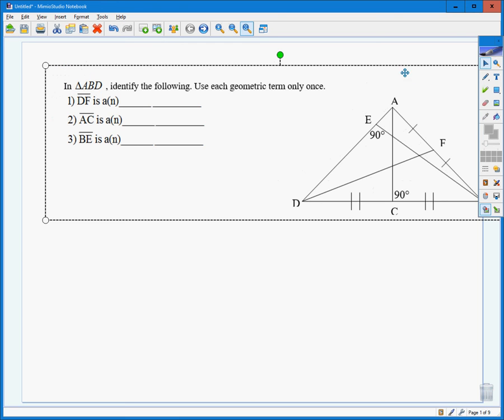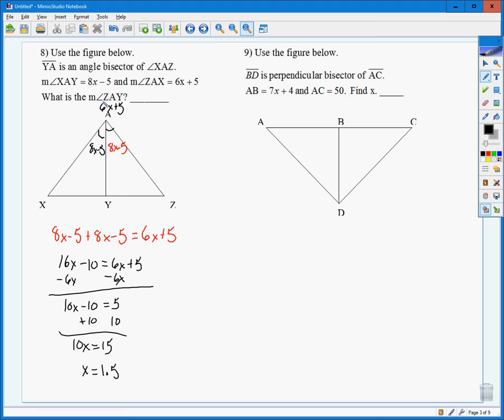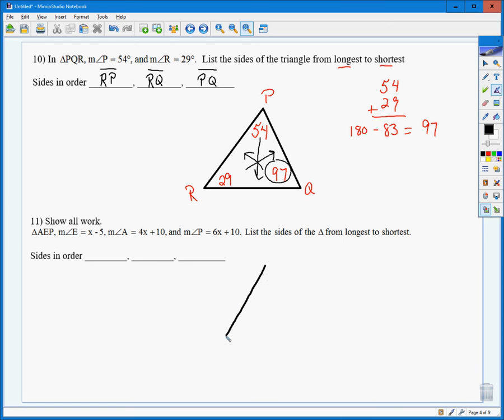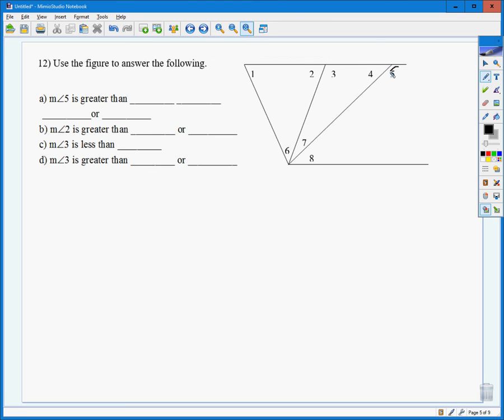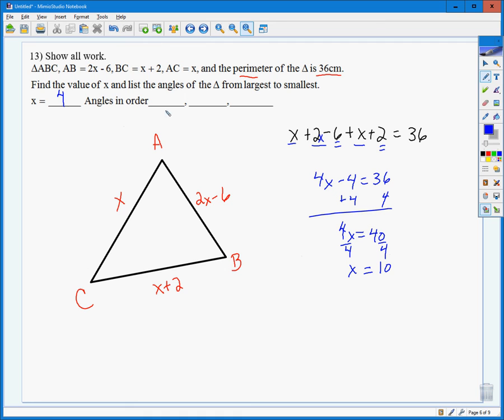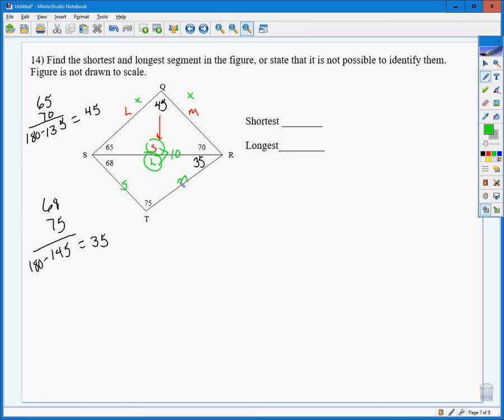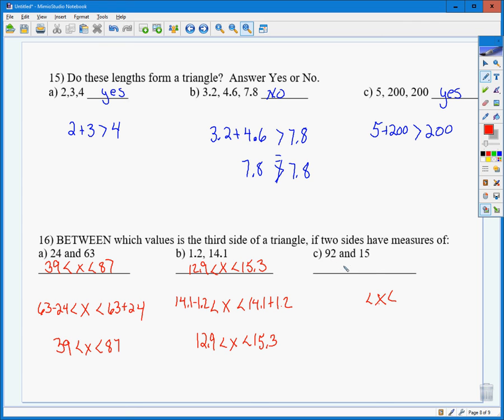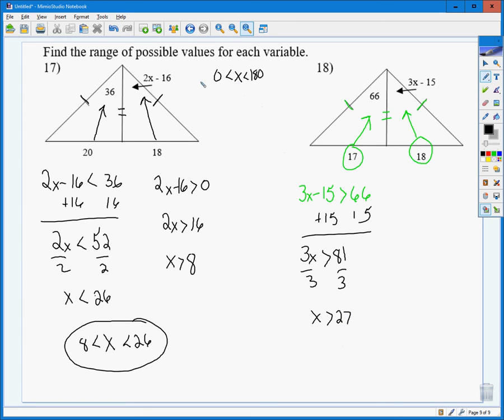ch5 r a solutions